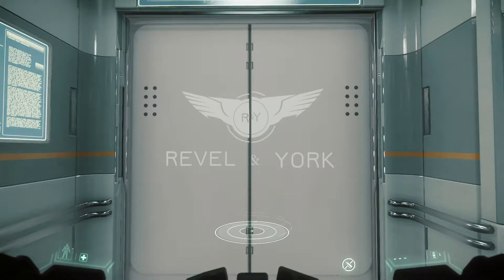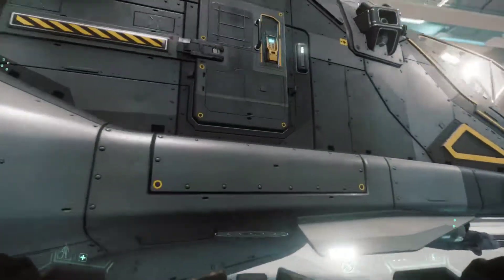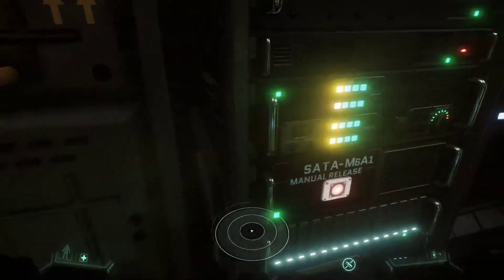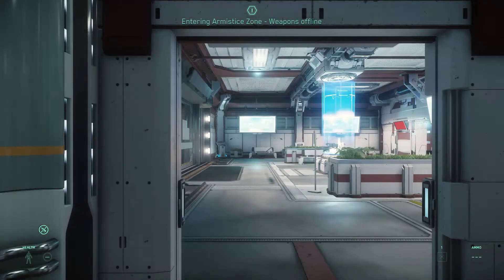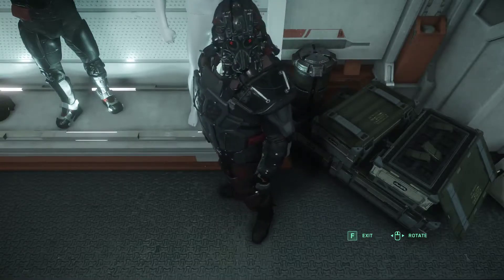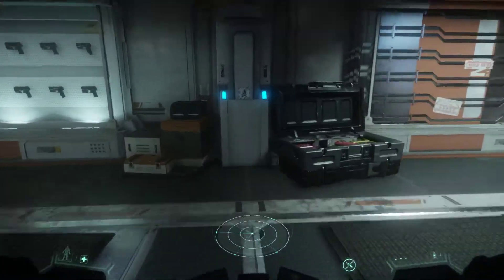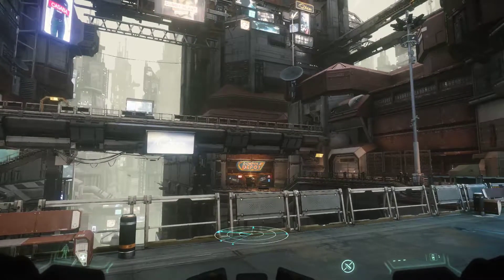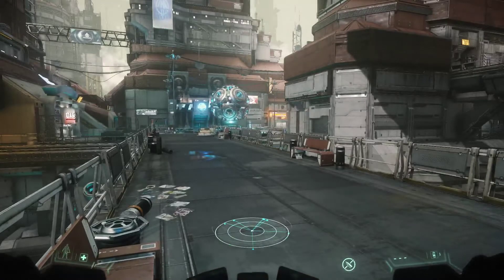Star Citizen Need for Speed Audio test Jukebox Drake Herald and Arcorp Area 18 Teasers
3 days before CitizenCon 2017 and I can't sleep. A bit of the Revel & York Hanger, the Drake Herald, M50 the Jukebox and Area18. I show you Cubby Blast where to buy better FPS weapons for the PU and the armor to go with it and talk about Rattler missiles. Please bear in mind that although we can see the Rattlers in Cubby Blast we still cannot buy them there come 3.0 or 3.1 we should be able to. I said we can only buy energy weapons in Port Olisar at the moment which is simplistic. (I still have a few stutters in this video if anyone knows why this happens in OBS please let me know.)